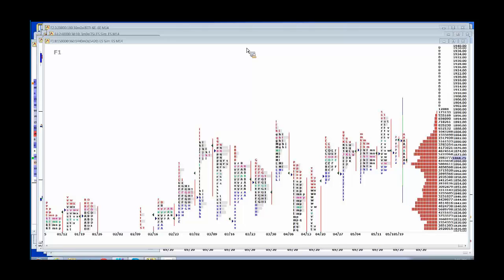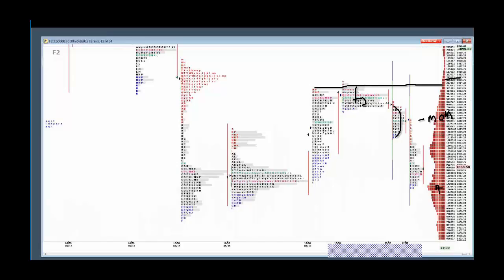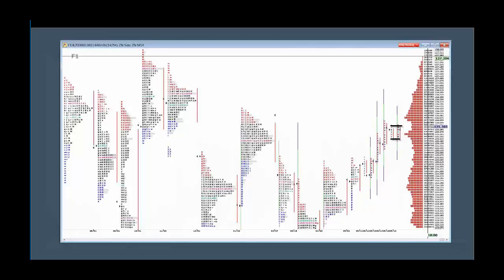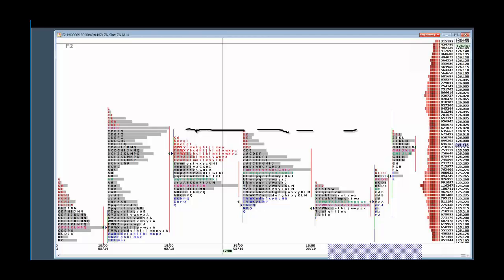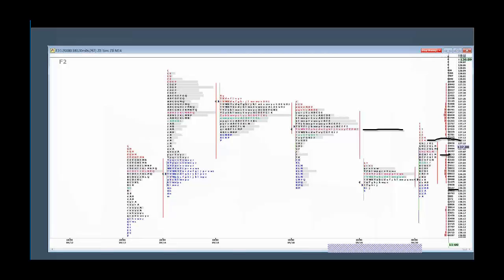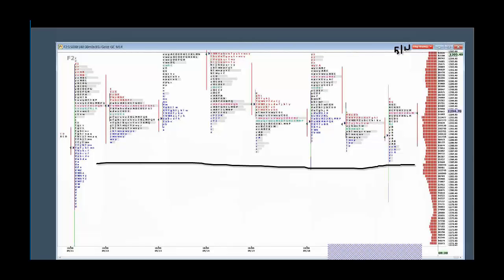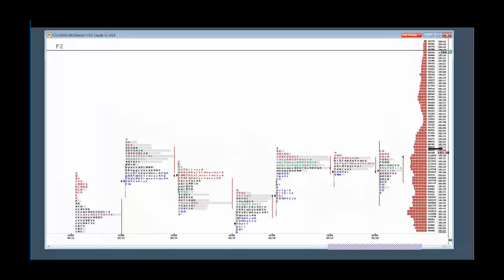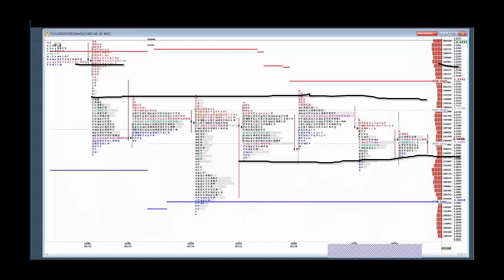5-20-14 CNFT Post Market Commentary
Analysed and made trade recommendations for the Globex session for the ES, ZN, ZB, CL, GC and 6E contracts